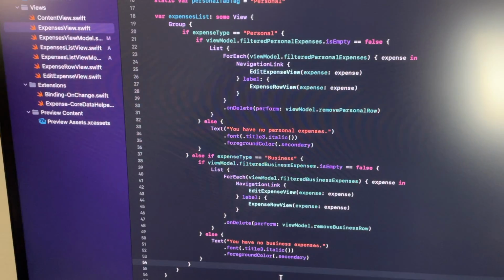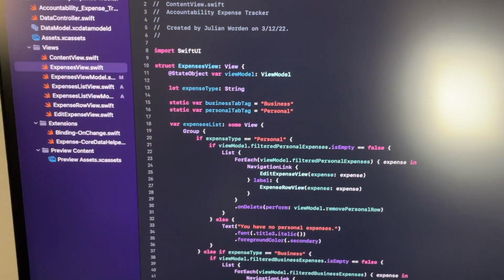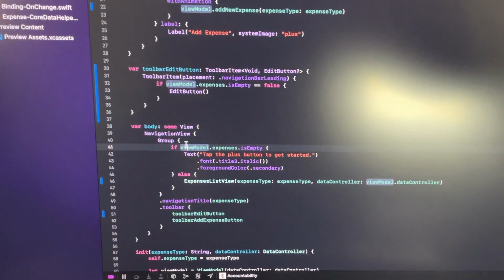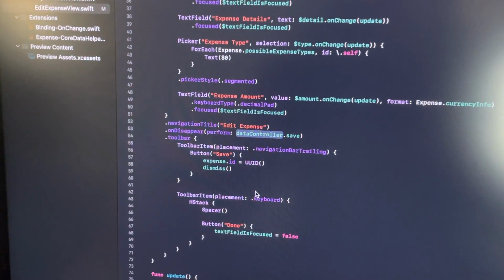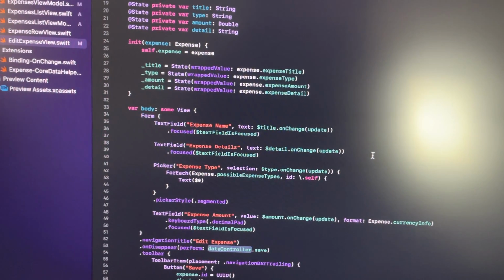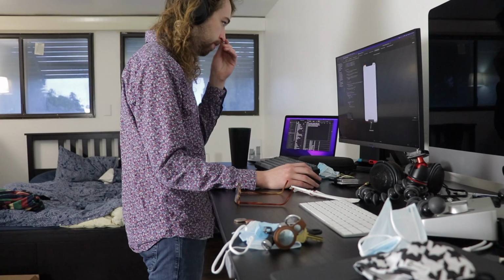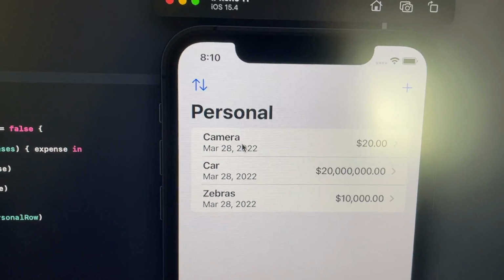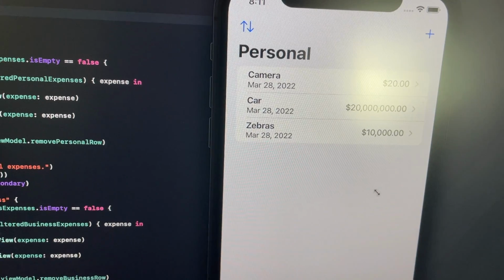JMT Vlog 35 | Organizing My App's Code (And Failing)